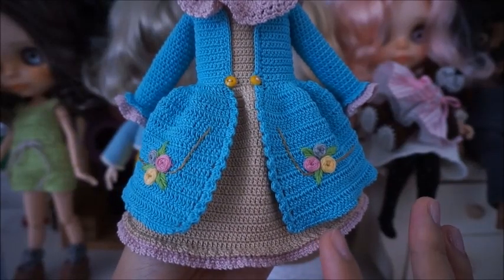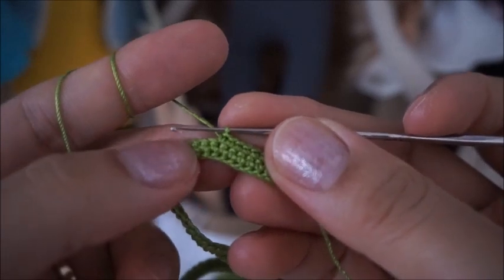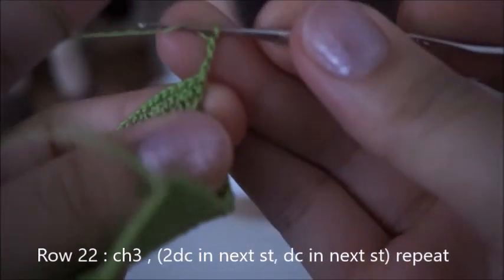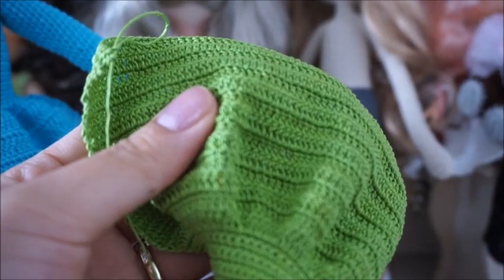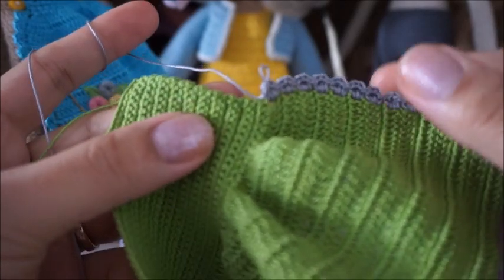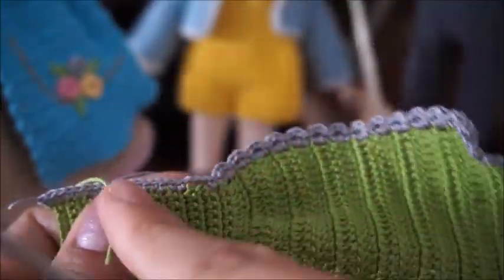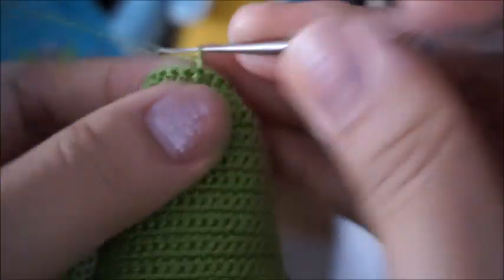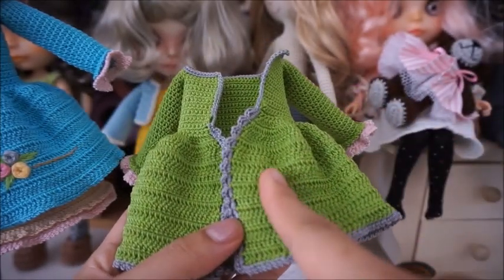How to crochet pretty Lady dresses / doll clothes